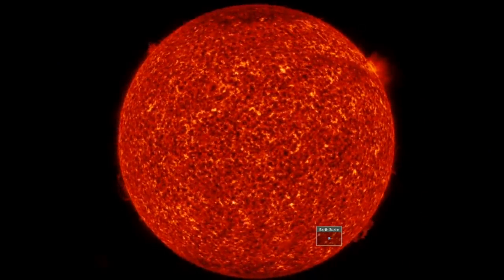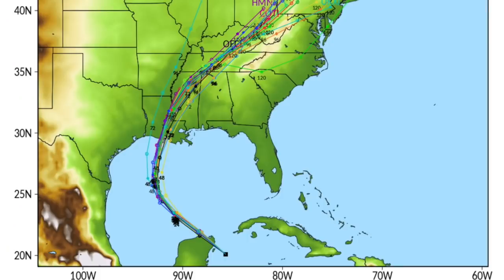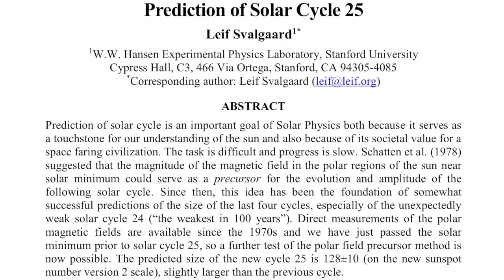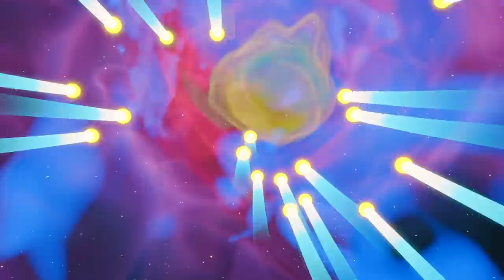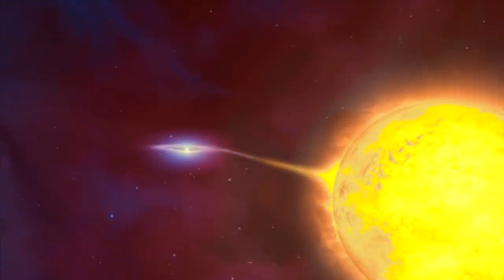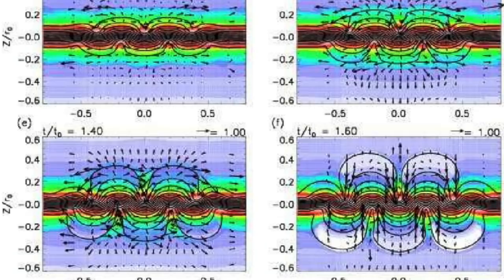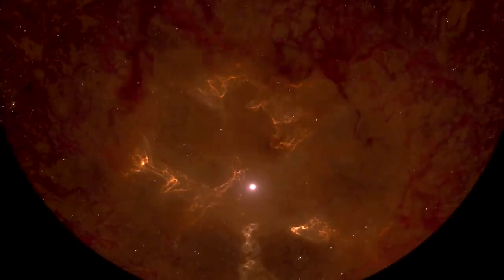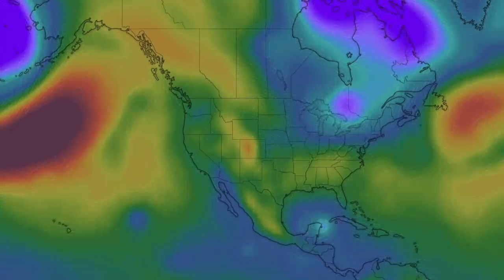Predicting Nova, Storm Watch, Winning Sim | S0 News Oct.7.2020